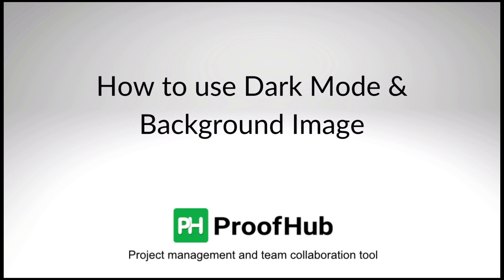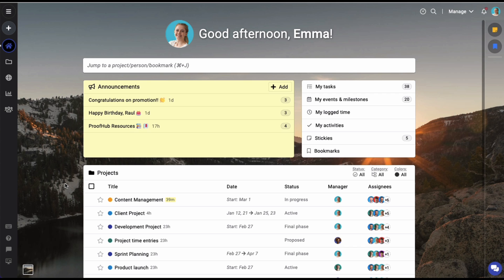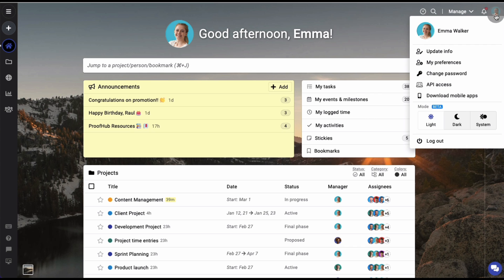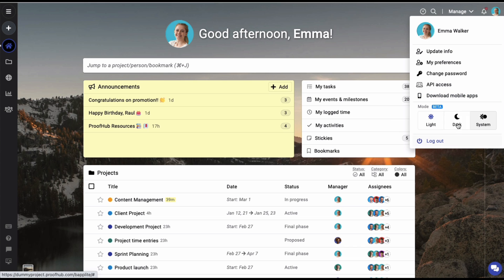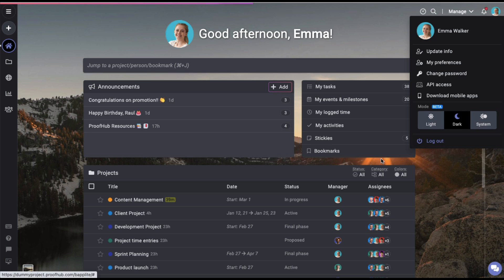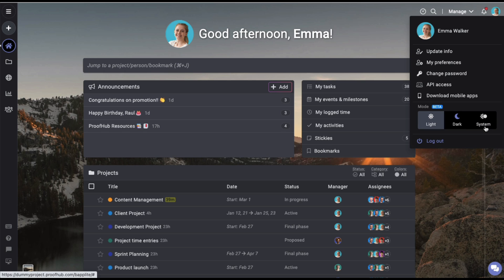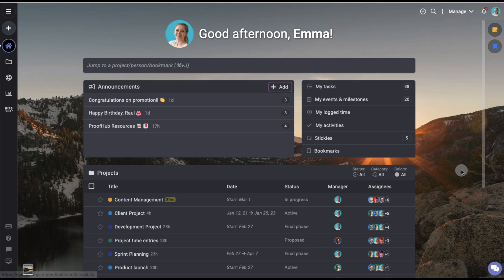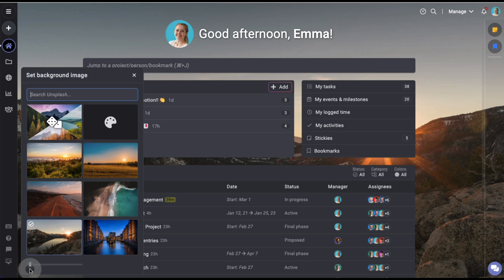How to use Dark Mode and Background Image - ProofHub.com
Dark mode

ProofHub presents - Dark Mode to help you personalize your ProofHub account. Choose dark mode for your account by just clicking on a button and Voila!

Users can also cycle between the two modes and even sync their account to their system thereby automatically changing their account’s appearance. Dark mode is known to be easy on the eyes, prolong device battery life, and helps navigate through the tool easily.

Log on to your ProofHub account and experience the Dark mode!

Backgrounds

In an attempt to increase customizability in ProofHub we have a new addition to our list of features.

You may now select your favorite image from a variety of backgrounds to give your account a fresh new look and feel. As trivial as this change might sound, it helps refresh your mind and make the tool your own.

Try for yourself on ProofHub today!